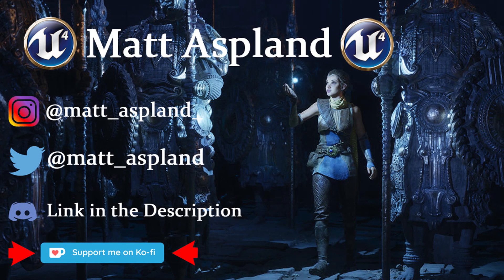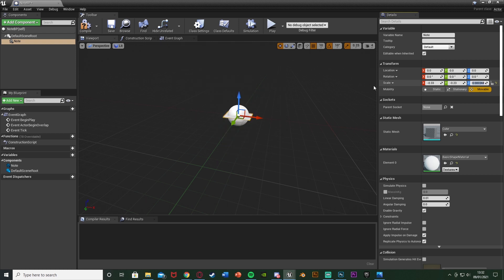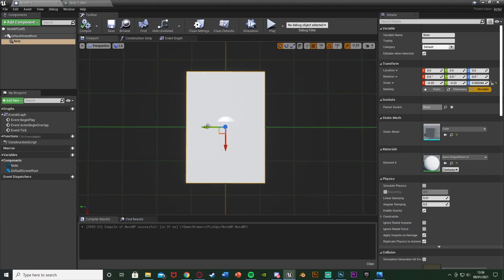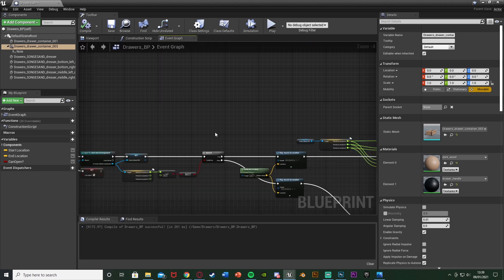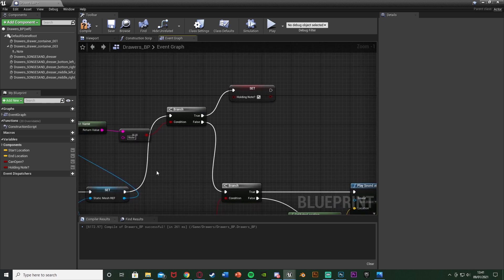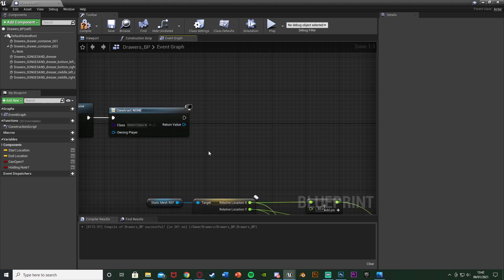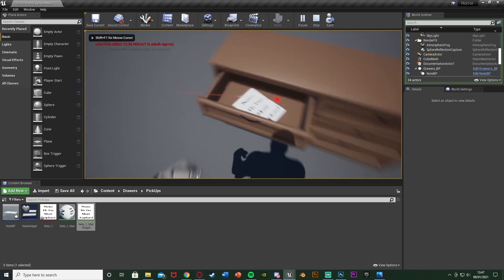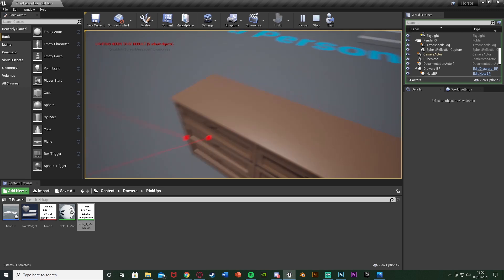Pick Up Items From Drawers | Pick Up And Read Note - Unreal Engine 4 Tutorial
Hey guys, in today's video, I'm going to be showing you how to pick up items from inside an open-able set of drawers. In this example I will be picking up a note and reading it by displaying it on the screen. You can also place back down these items in the draw.

00:00 - Intro
00:36 - Overview
01:07 - Tutorial
14:06 - Final Overview
14:21 - Outro